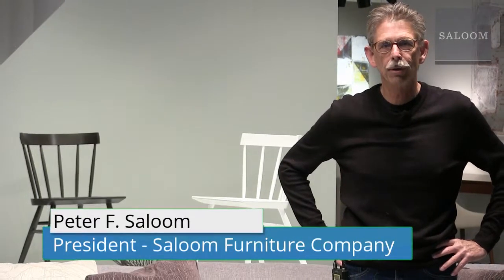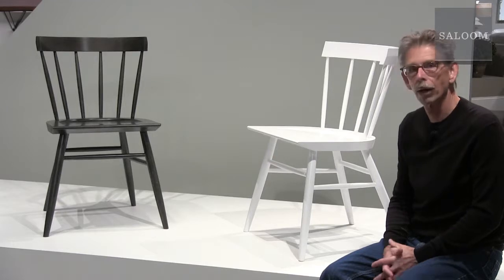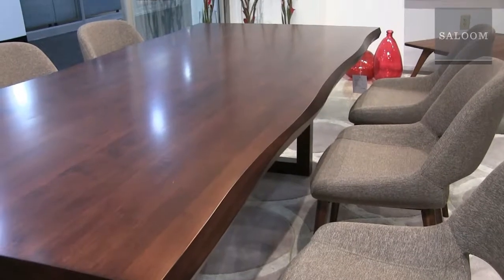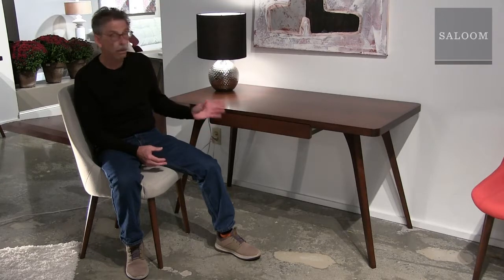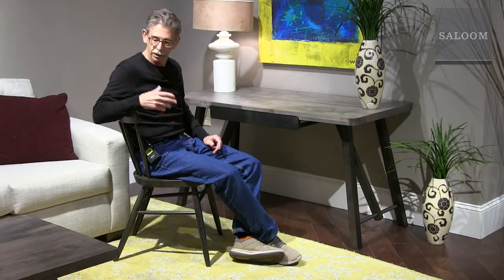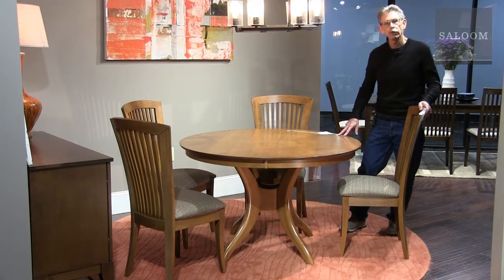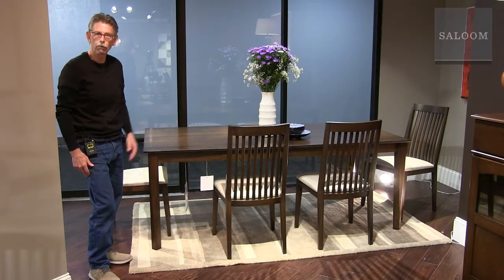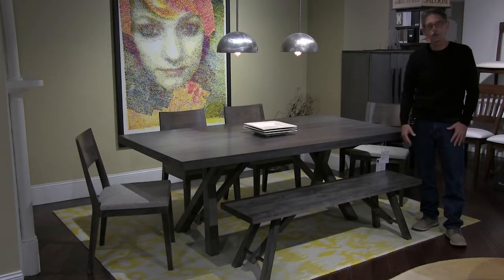October 2019 New Product Spotlight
Tour the showroom with Peter F. Saloom, president of Saloom Furniture Company.